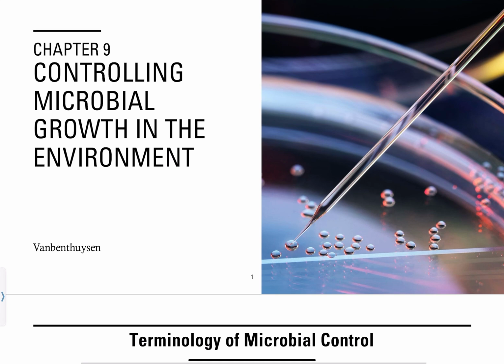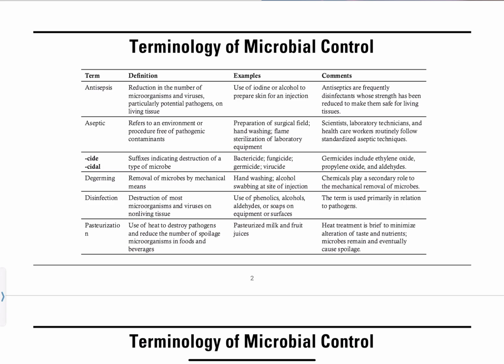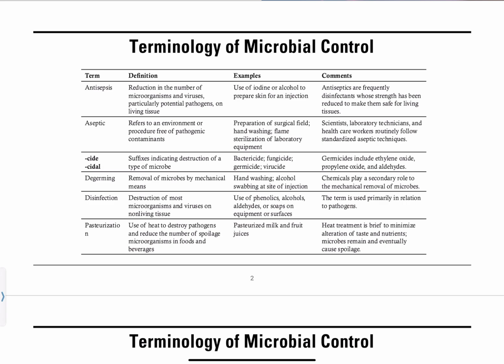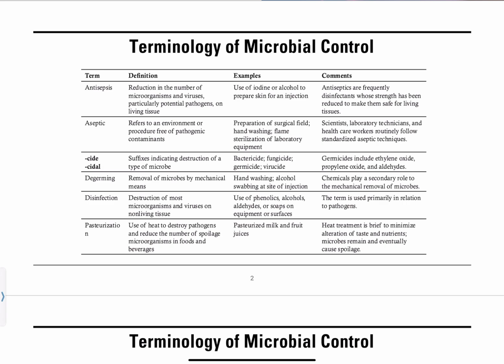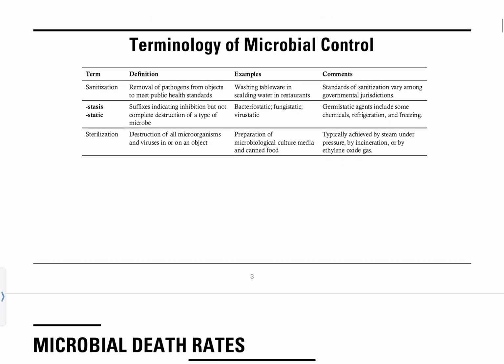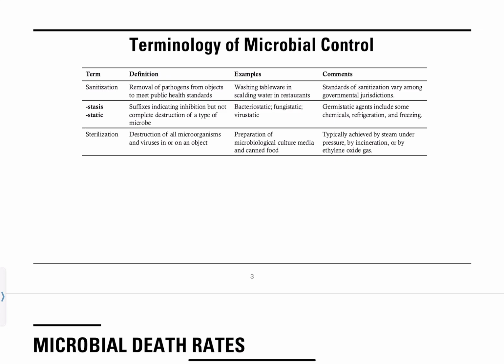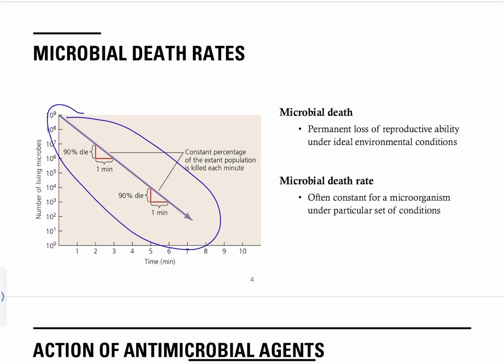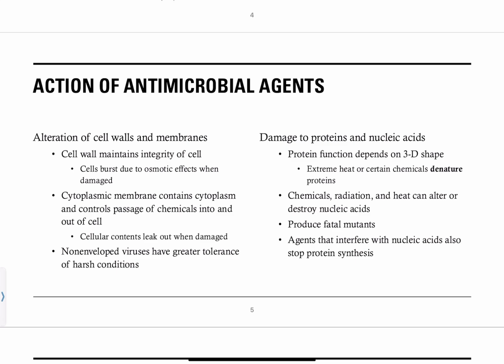9.1 - Principles of Microbial Control